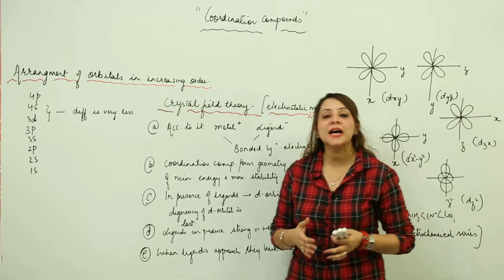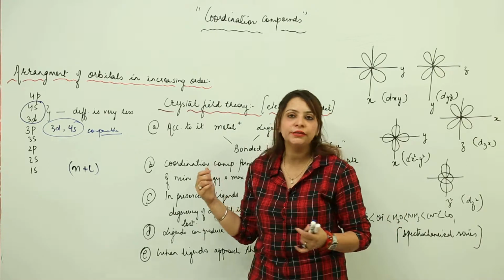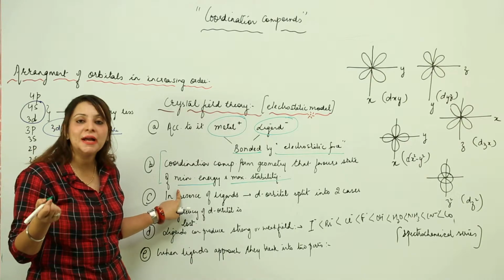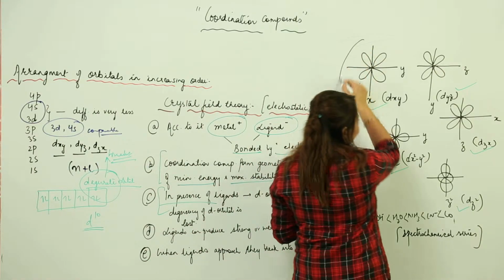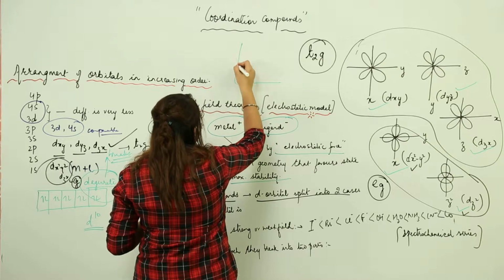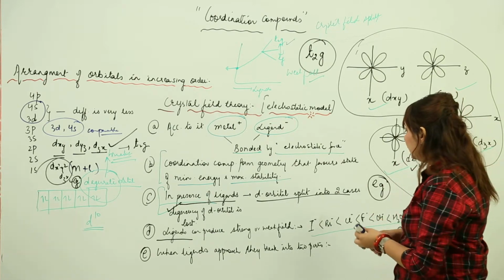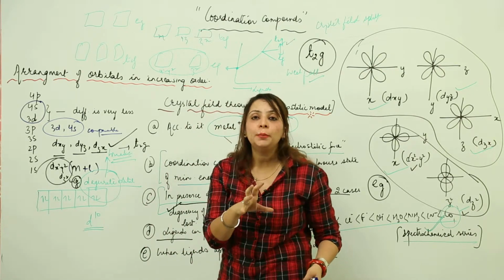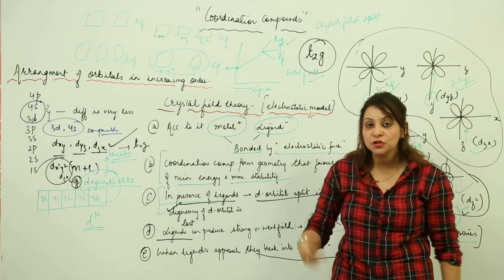ICSE CLASS 12 CHEMISTRY - Coordination Compound - 10 crystal field theory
Chapter 7 - Chemistry - 10 crystal field theory